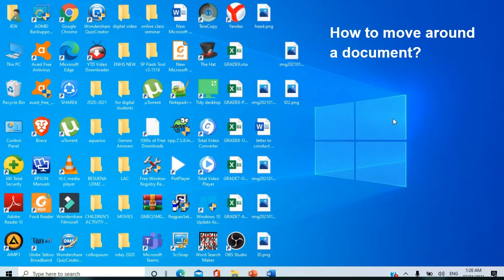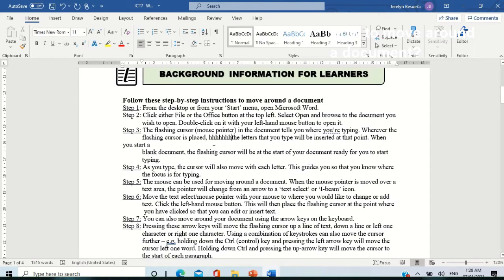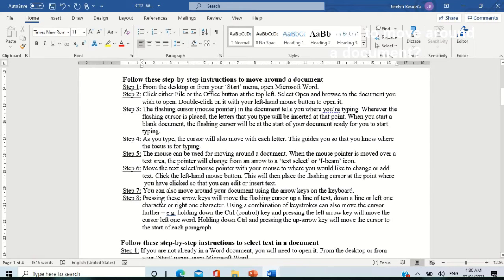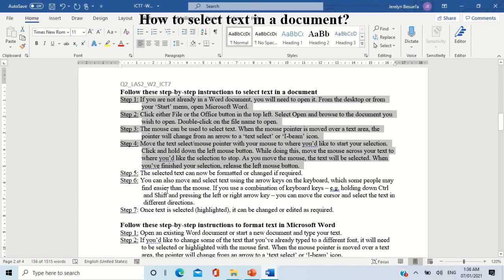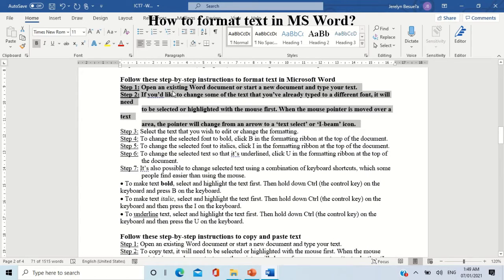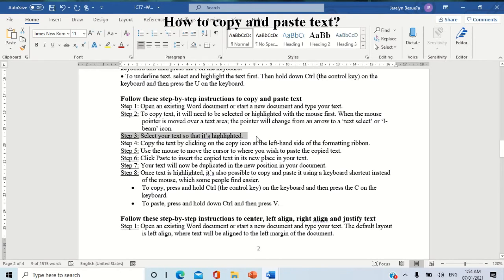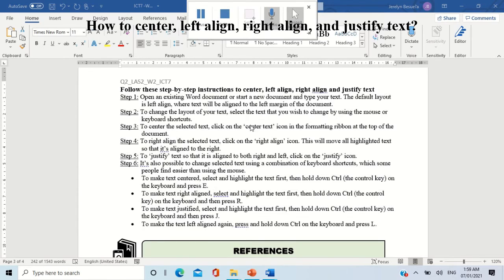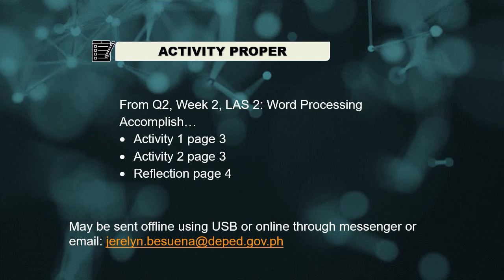q2 w2 ict7 WORD PROCESSING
CREATE, EDIT, FORMAT WORD DOCUMENT